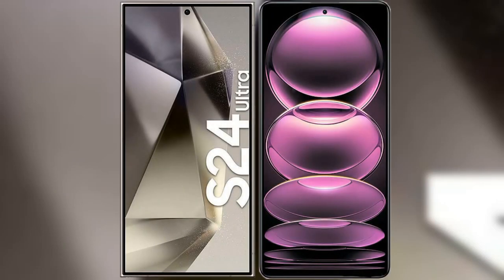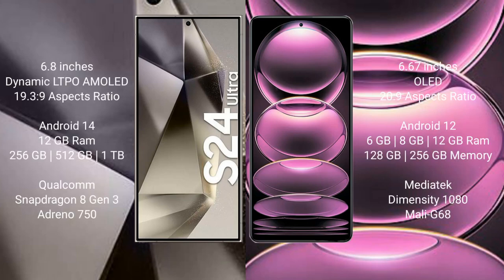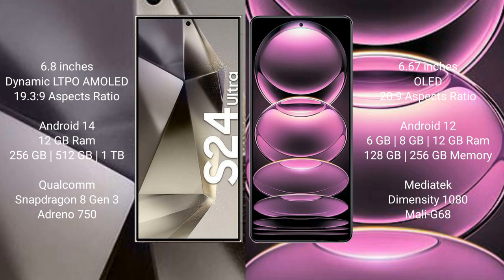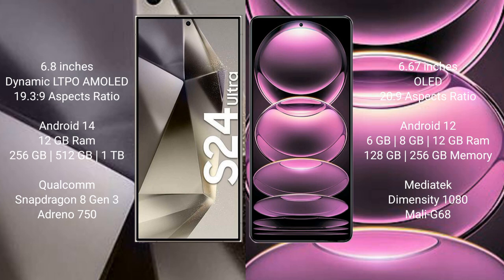Samsung Galaxy S24 Ultra vs Xiaomi Redmi Note 12 Pro Review